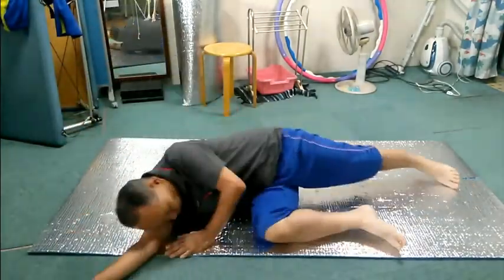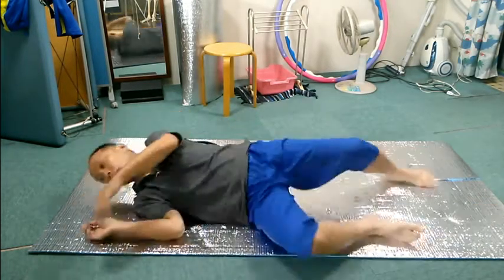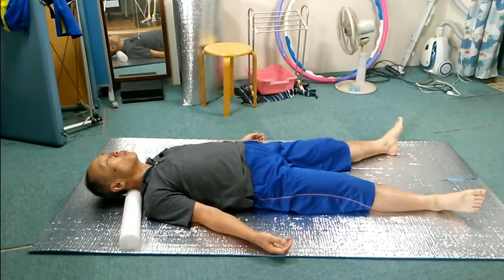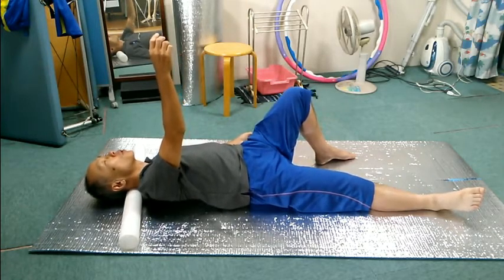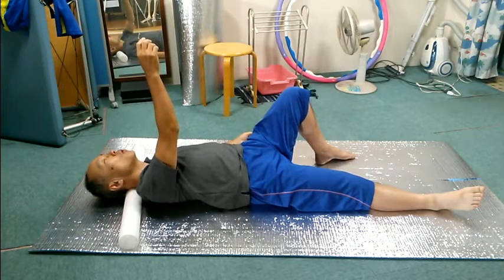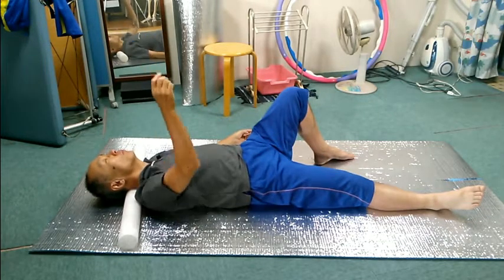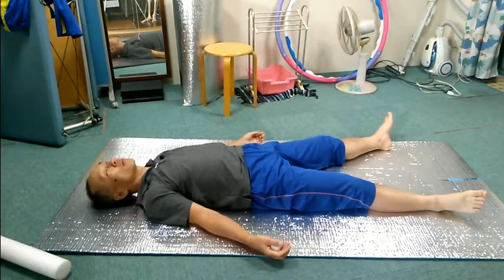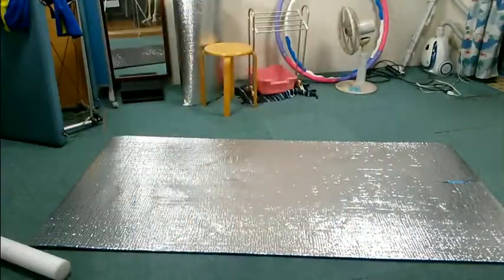⏩Move jaw with roller under neck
ローラーを首の下に入れて顎を動かす